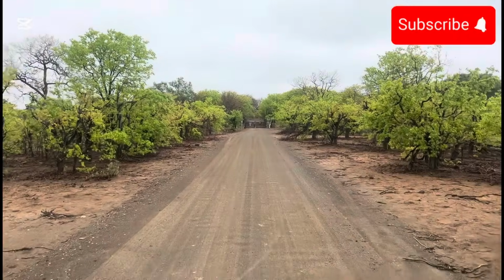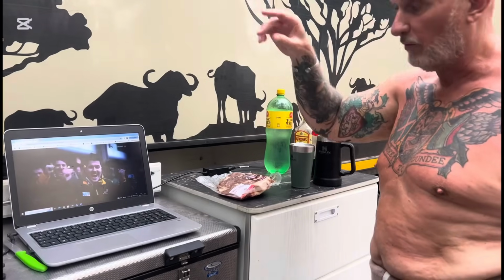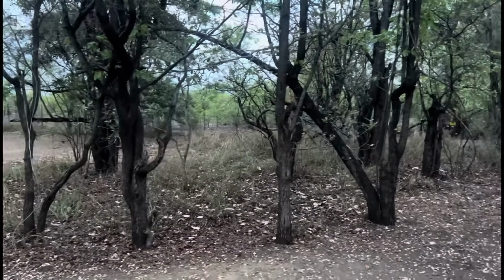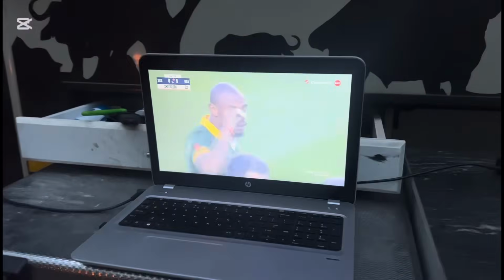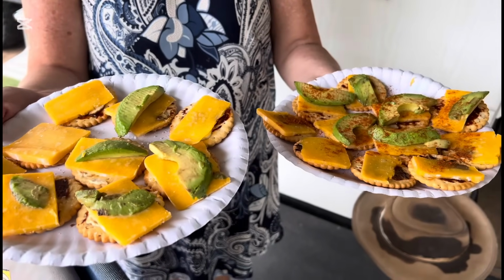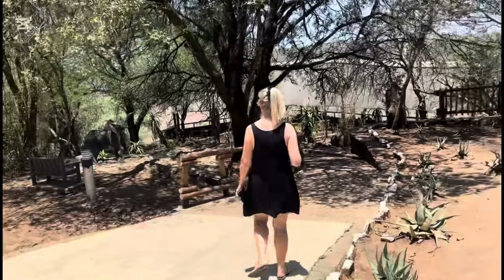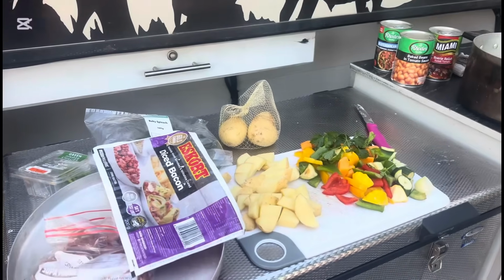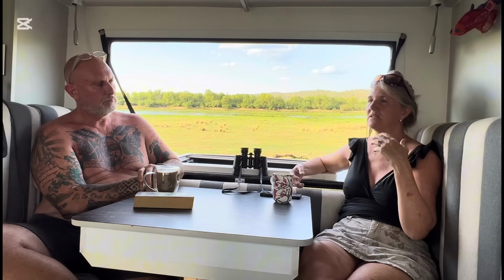2 Months in Kruger AGAIN - Episode 3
In this 3rd episode of our “2 Months in Kruger….Again” series, we share footage of our stay in Tsendze Rustic Camp and Letaba.

More rugga and a destroyed tyre ….

Please excuse the background music …. Our fault 🙄and we will improve 👏👌